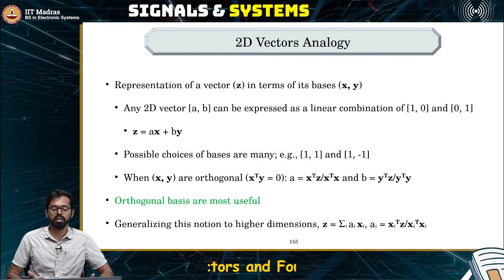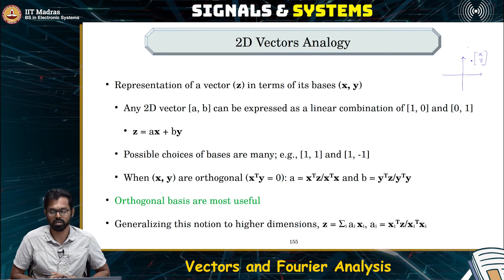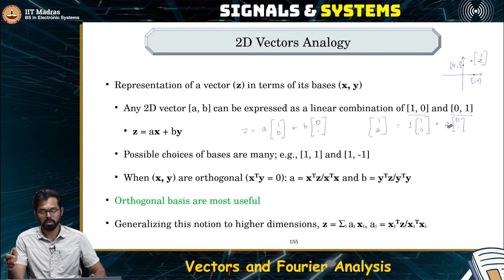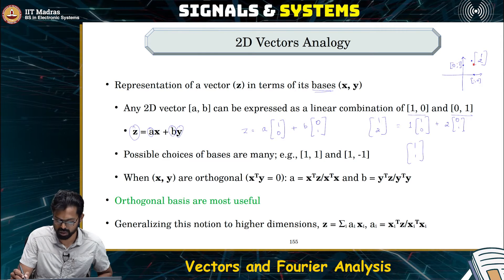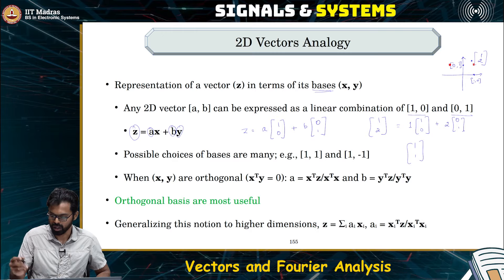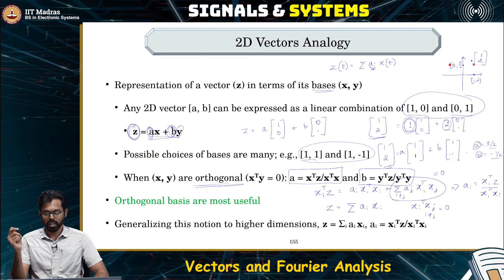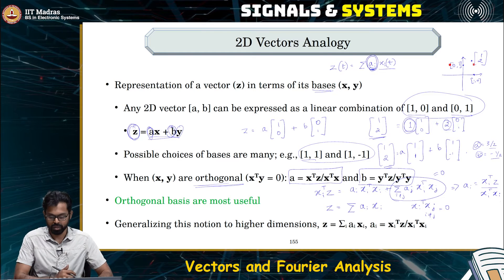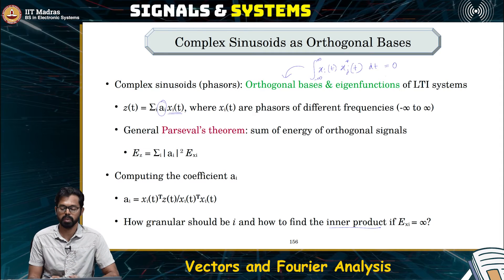W7_L4_Vectors and Fourier Analysis